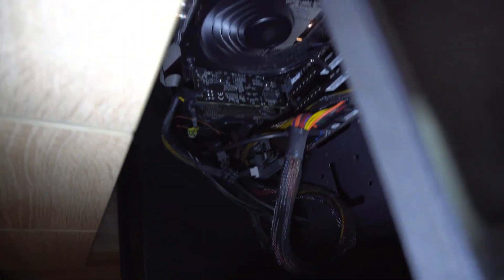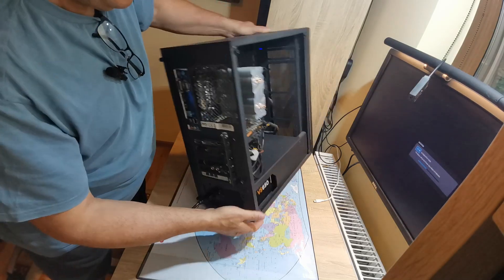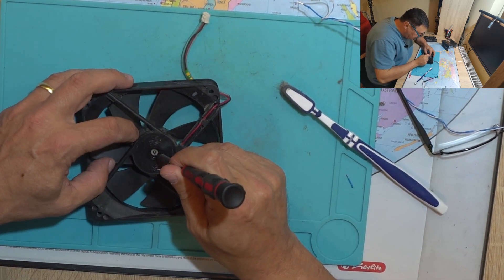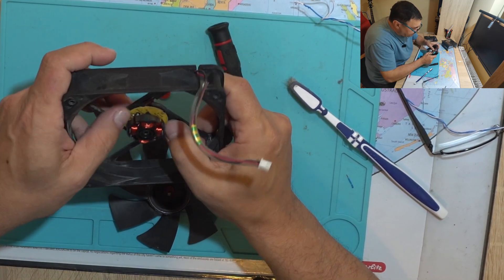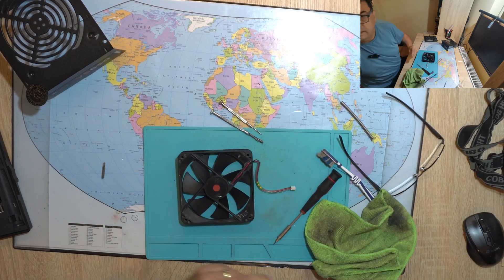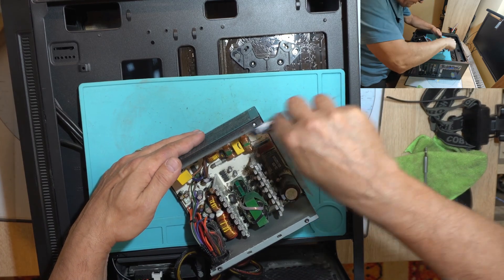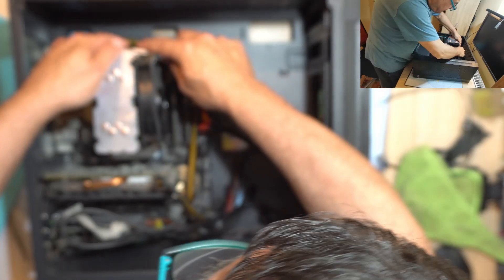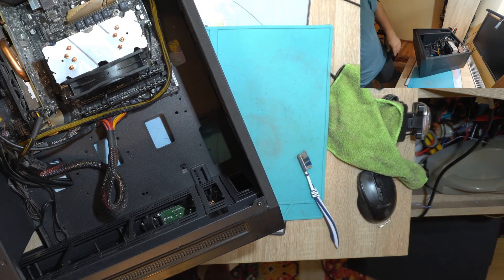PC Power Supply Fan noise fix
Strange noises came from my PC's power supply...just like that! Let's fix it.
That's a Corsair VS650, 650W, PFC Active.

Video & Audio:
Sony A6500
Fujifilm X-S10
Panasonic GF2
GoPro & Black
Saffire Pro 40 & RME4652 sound cards
Behringer B-1 condeser microphone
DIY lavalier mini condenser mic
POSS PSMIC02 bluetooth Wireless lavalier

Radu Georgescu @radu3g
Vlad Caia @Amphia Records